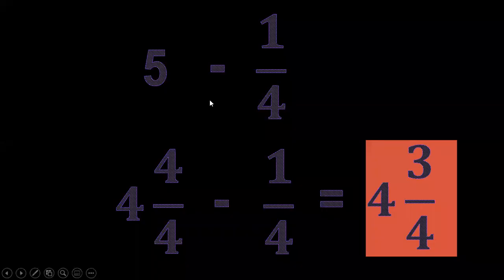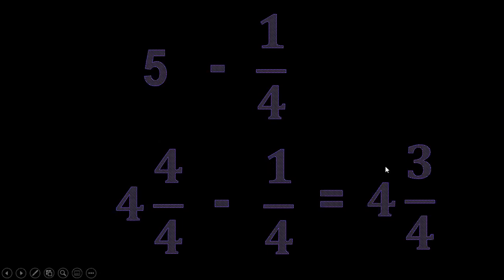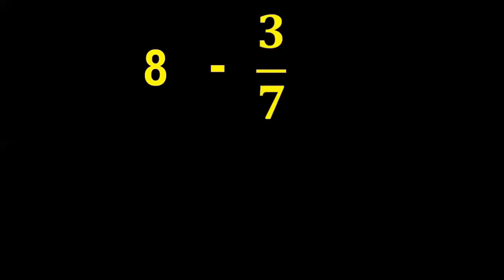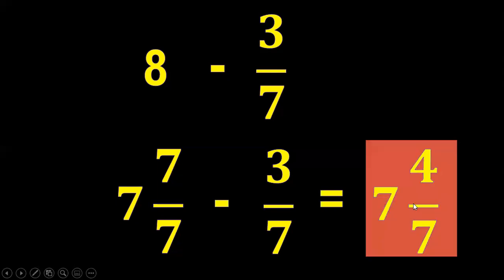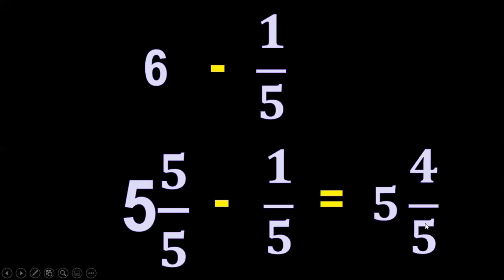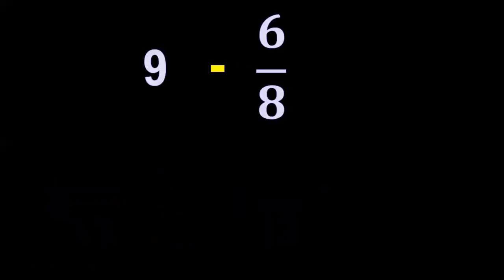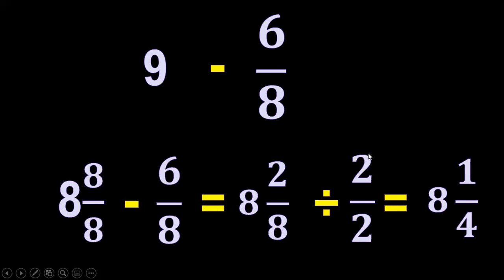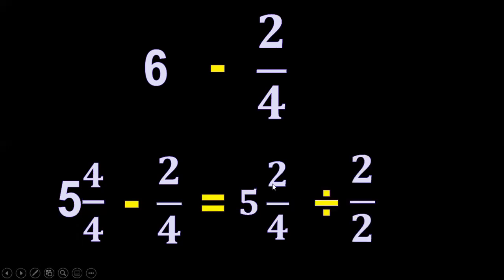K - 12: GRADE 5 - HOW TO SUBTRACT FRACTION FROM WHOLE NUMBER?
K - 12: GRADE 5 - SUBTRACTING FRACTION FROM WHOLE NUMBER